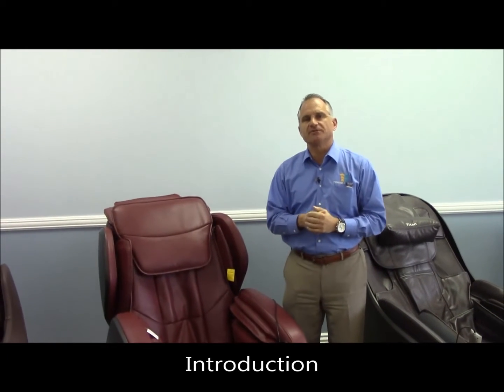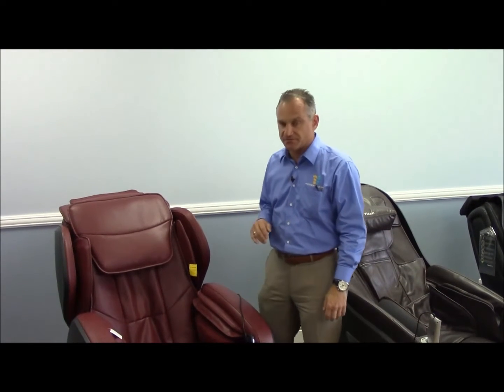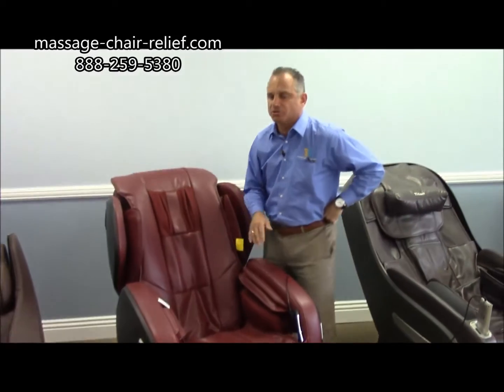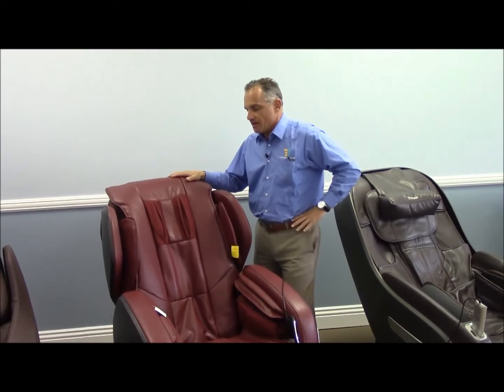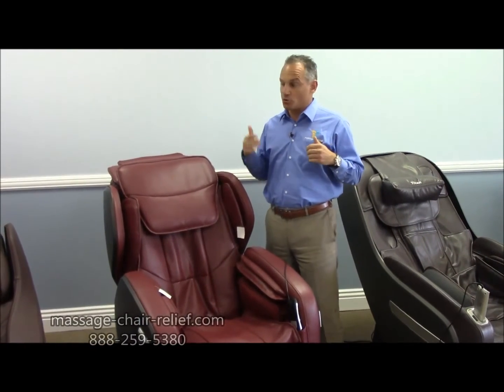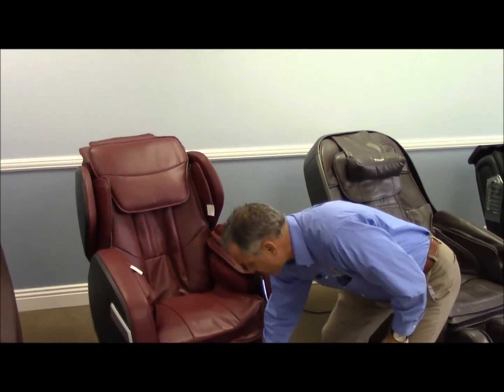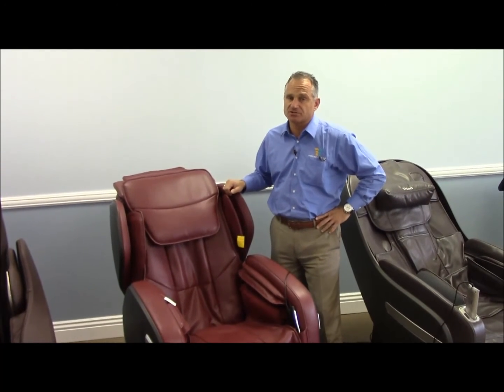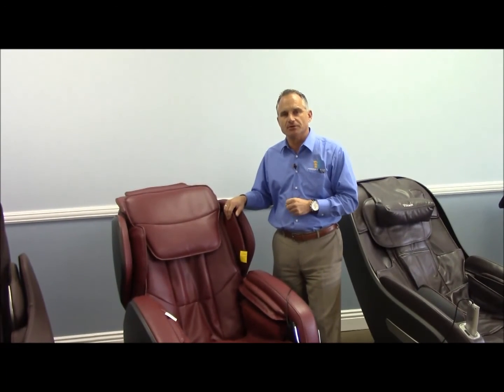Intro - Ogawa Active Massage Chair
Dr. Alan Weidner introduces you to the new Ogawa Active massage chair, featuring SuperTrac.

to learn more.

A portion of every Massage Chair Relief sale is donated to the Make-A-Wish Foundation.